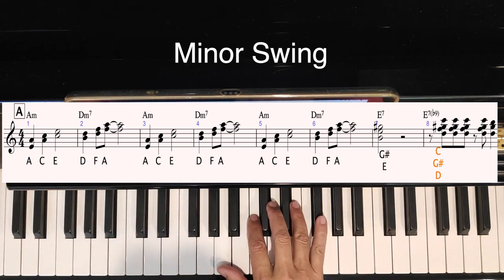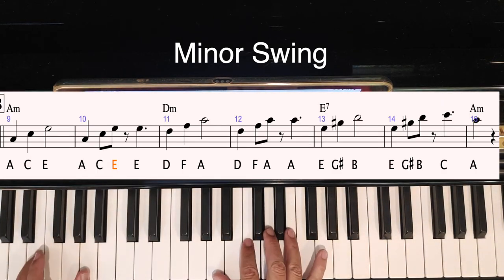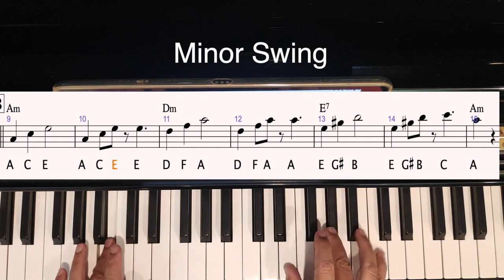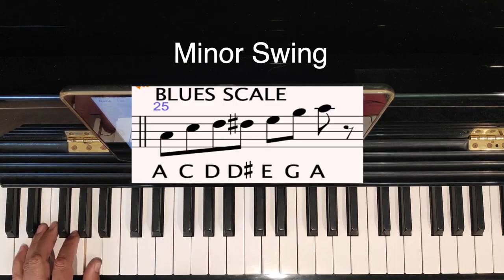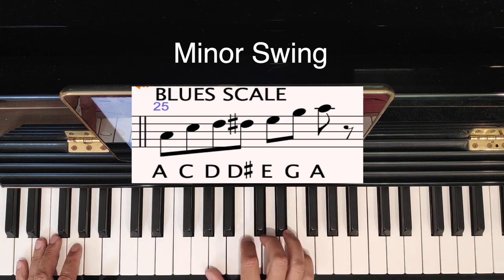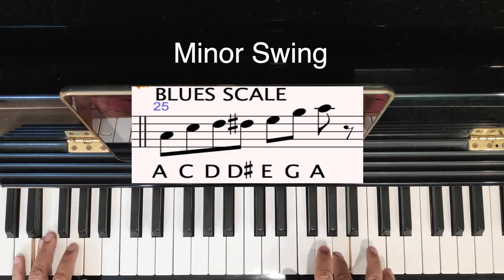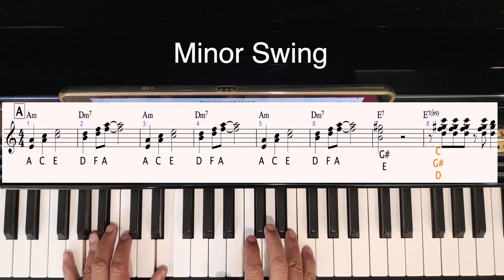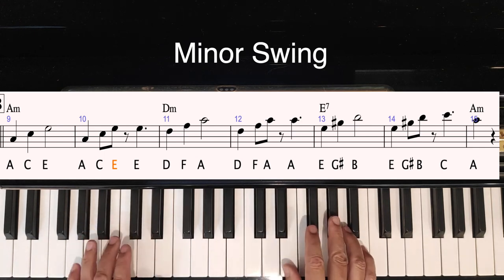Minor Swing - Keyboard tutorial (easy)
A very cool blues where the melody is the notes of the chords.
The video shows how to play the melody, chords and improvisation.
Then there is a play-along with backing at the end.